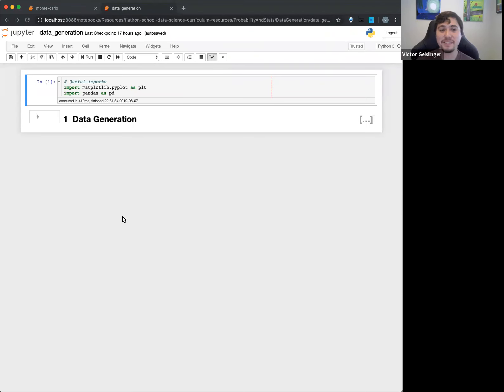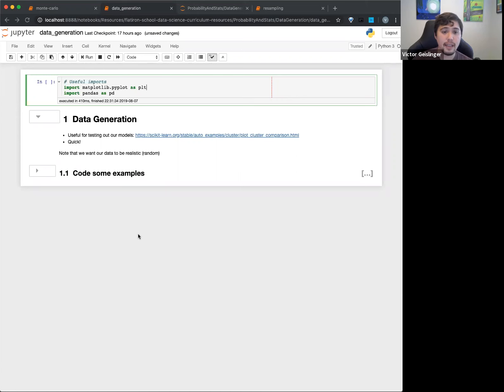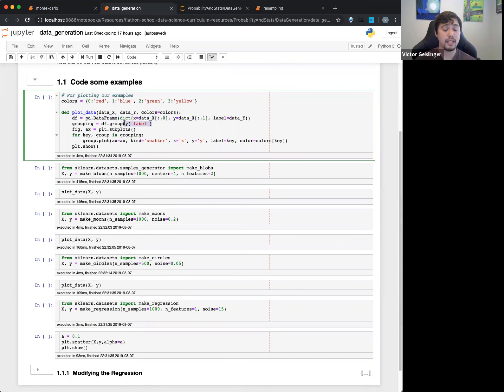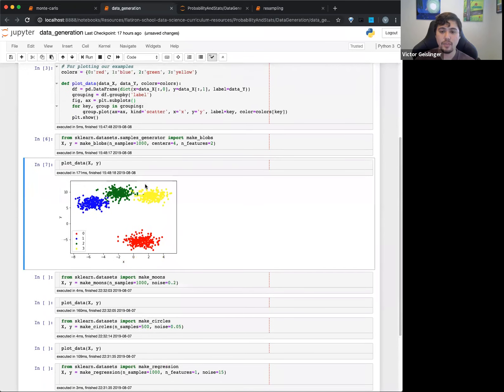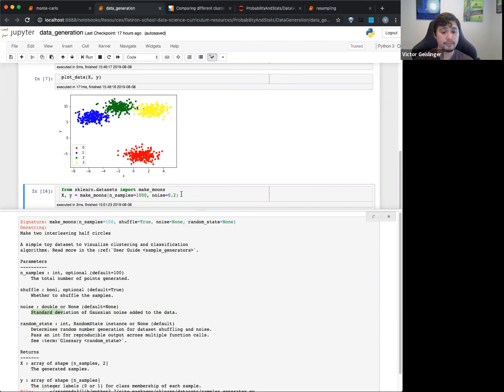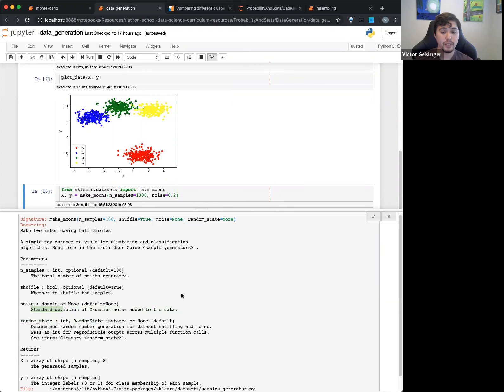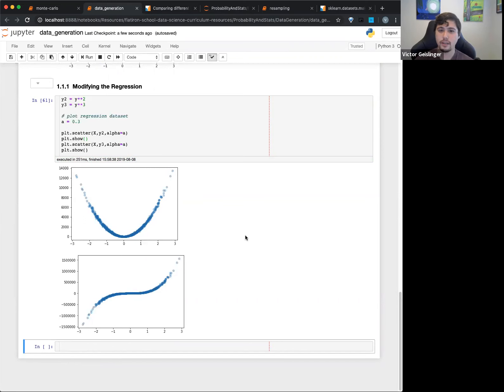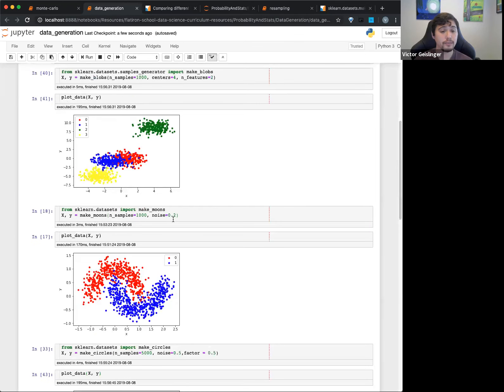Data Generation with SciKit Learn - M3S24 [2019-08-08]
Introduction to data generation and why we to do it.  We focus doing this using sklearn.